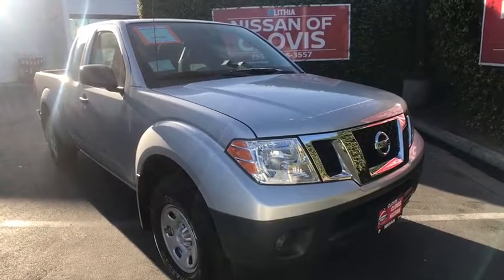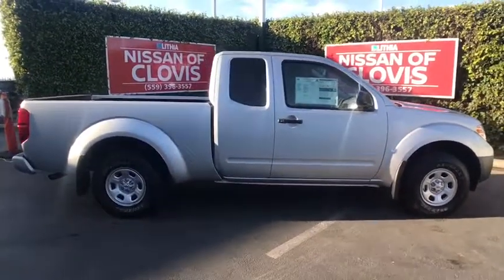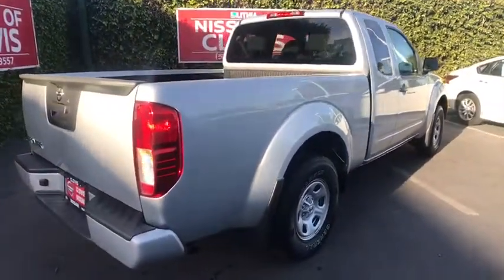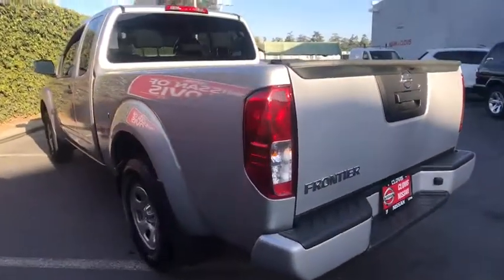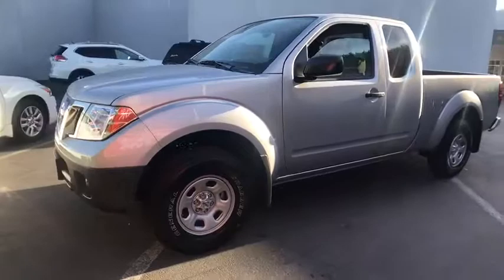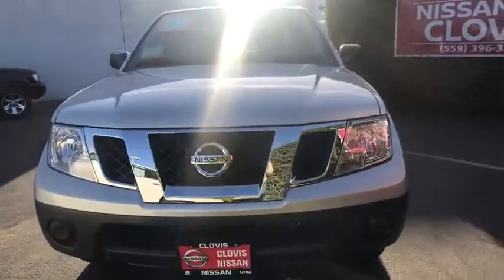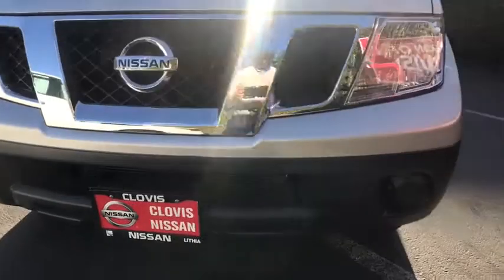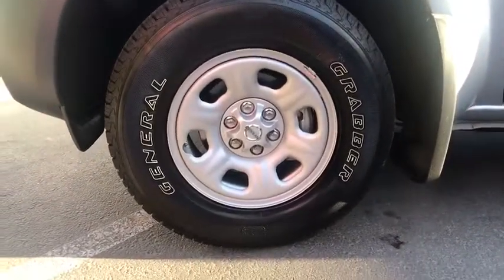2018 NISSAN FRONTIER Clovis, Sanger, Selma, Madera, Visalia, CA JN707648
2018 NISSAN FRONTIER KING CAB 4X2 - Stock#: JN707648 - VIN#: 1N6BD0CT7JN707648

S trim, BRILLIANT SILVE exterior and Steel interior. Bluetooth, Bed Liner, [A92] UNDER RAIL BED LINER, iPod/MP3 Input, Back-Up Camera. Warranty 5 yrs/60k Miles - Drivetrain Warranty; SEE MORE!br /br /KEY FEATURES INCLUDEbr /Back-Up Camera, iPod/MP3 Input, Bluetooth. Privacy Glass, Steering Wheel Controls, MP3 Player, Electronic Stability Control, Bucket Seats, 4-Wheel ABS, Tire Pressure Monitoring System. br /br /OPTION PACKAGESbr /UNDER RAIL BED LINER. Nissan S with BRILLIANT SILVE exterior and Steel interior features a 4 Cylinder Engine with 152 HP at 5200 RPM*. br /br /OUR OFFERINGSbr /***Why is Nissan of Clovis the Go-To Spot for Fresno, Madera and Visalia Drivers Seeking a New or Used Nissan Vehicle? It could be our varied and accommodating selection of new Nissan models, including the much-loved Nissan Altima, Maxima, Sentra, Murano and Pathfinder. Perhaps it's our equally vast range of high-quality, Nissan of Clovis-approved used cars. Visit our dealership at 370 W Herndon Ave Clovis, California and find out for yourself!*** br /br /Horsepower calculations based on trim engine configuration. Please confirm the accuracy of the included equipment by calling us prior to purchase. br /